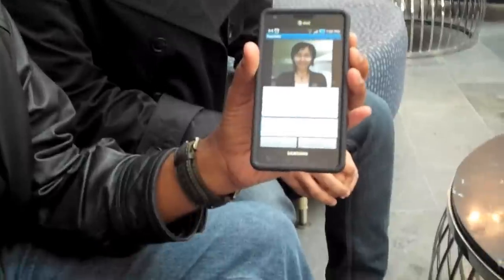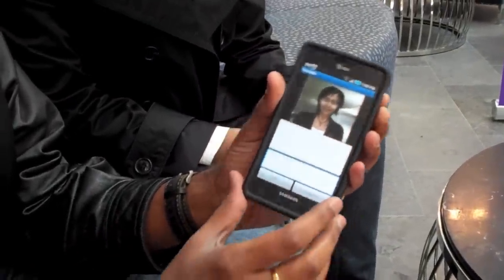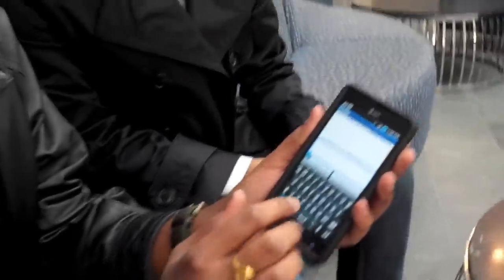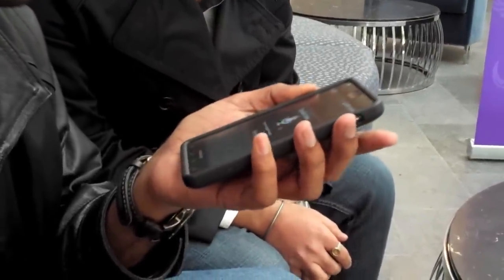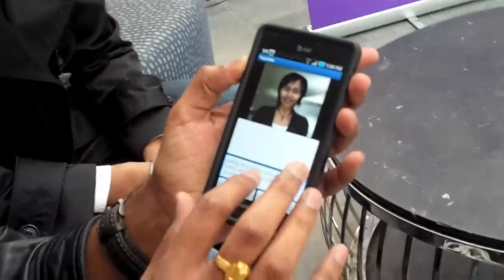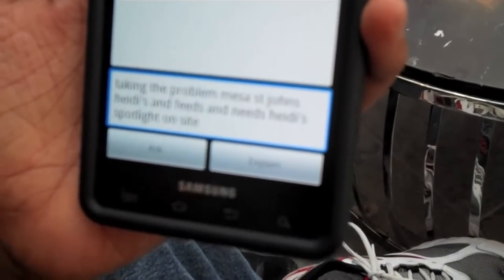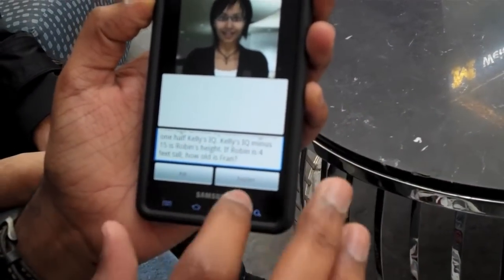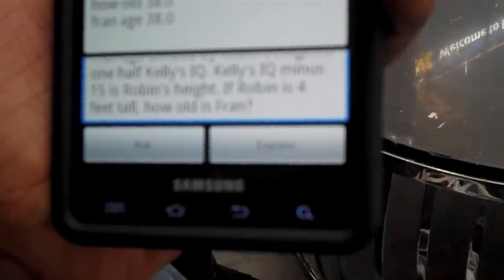Teachme - HackU Michigan 2011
This short video introduces the TeachMe automated mobile education hack from Yahoo's HackU at University of Michigan 2011

Sorry for the typo, engineers are Hari Govardhanam and Sunny Arora